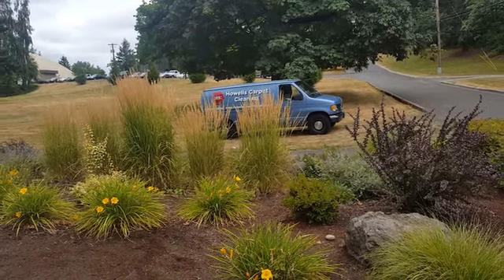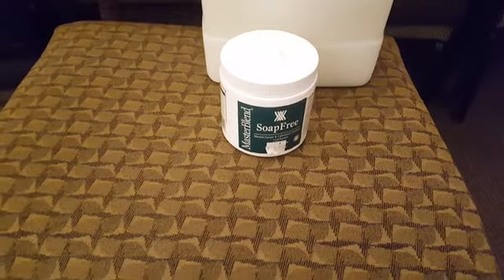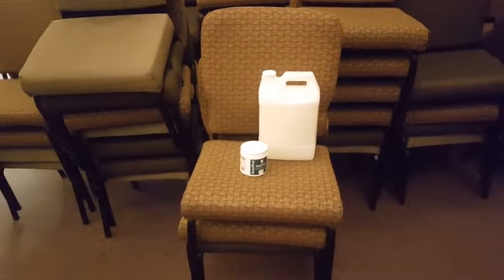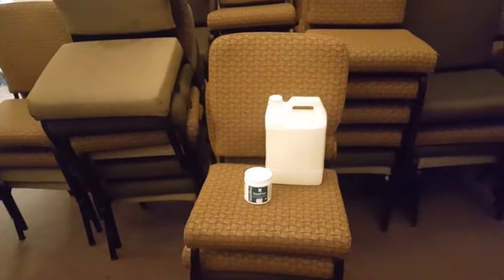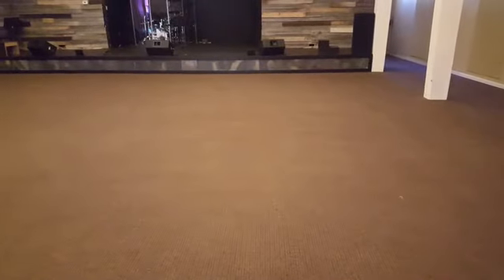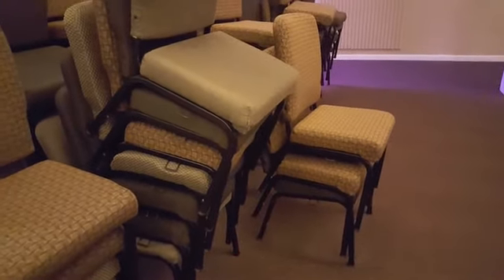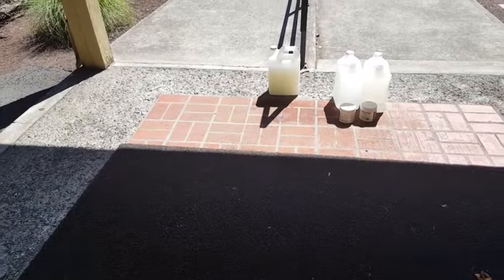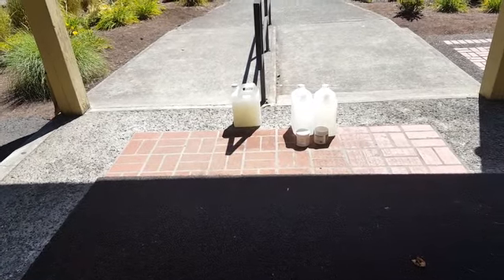Affordable Carpet Cleaning Gladstone, OR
Looking for an affordable carpet cleaning service in Gladstone OR? Inexpensive carpet cleaning rug cleaners of Gladstone OR. Howells Carpet Cleaning provides local residents with an exceptional customer experience with mind-blowing results. Customer satisfaction is always guaranteed.

Earth-friendly cleaning solutions contain quality materials that are safe for small children and pets; they are safe on the environment, leaving no footprint. Crickets and frogs will not be harmed as a result of affordable carpet cleaning by Howells Carpet Cleaning of Gladstone OR. Mild solutions contain ZERO residual soap residues, allowing carpeting to remain brighter, cleaner and softer compared to with other leading carpet cleaning companies.

Inexpensive rug cleaning in Gladstone OR is best. Affordable carpet cleaning alternatives provide local residents of Gladstone OR with inexpensive options for budget carpet cleaning services. Budget area rug cleaning and budget spot & stain rmoval are options also.

How Often Should Carpeting & Upholstery Be Cleaned?
Although carpet & furniture manufacturers generally say ten to fourteen months, It really comes down to how quickly soil accumulation occurs. Carpeting that is well maintained and vacuumed regularly may require fewer visits by a professional carpet cleaning company. Carpeting that receives heavy foot traffic and wear would benefit from being cleaned more frequently. Most people only resort to professional rug cleaning wwhen carpeting is covered in spots and stains. However, it is debris accumulation in the piling that causes permanent damage. Waiting until carpeting appears dirty is a terrible barameter for the need of a professional carpet cleaning service. Scratched fibers due to dirt, grit, sand, etc. are permanent and can not be repaired. Dry-debris removal via a quality vacuum cleaner is probably the best preventative maintenance one can take in prolonging the useful life of the carpeting of the home or office. Although more convenient, an upright vacuum cleaner with a bag is far more powerful than most canister vacuums. Top of the line Walmart models are generally no match for debris found in carpeting. As a proffessional carpet cleaning technician with 12+ year experience, Kirby is by far the best vacuum system on the market. It has superior airflow, vacuum and suction making it ideal for debris accumulation lerking deep within carpet fibers. A typical pre vacuuming prio to carpet cleaning generally yeilds two to three pounds of dry soil removal or more.

Hot Water Extraction, also known as steam cleaning, is by far the most popular form of carpet cleaning today. Many people claim it to be the superior form of cleaning but give no thought about how the chemistry and physics actually work. Steam cleaning without thorough pre-vacuuming turns soils to mud. Statistically, 45% to 65% of accumulation is carpeting remains via steam cleaning unless a thorough pre-vacuum is performed. A heavy vacuuming is capable of removing up to 90% of soil accumulation buried deep within carpet fibers. Any Tom, Dick & Harry carpet cleaning company can clean carpeting with powerful truck mounted equipment, but only carpet cleaning performed by an experienced technician actually result in bright, clean, soft carpets and furniture. Although better than a Rug Doctor rental from Walmart, cheap carpet cleaning leaves debris accumulation, dirty water and other filth in carpeting. Never confuse professional carpet cleaning services with cheap carpet cleaning.

Sweet Carpet Cleaning Deals delivered with TLC. We treat personal property with the same respect as our own. Our customers deserve an affordable carpet cleaning encore.

Affordable Carpet Cleaning Locality:
Affordable Carpet Cleaning Rug Cleaner Clackamas OR 97015,
Affordable Carpet Cleaning Rug Cleaner Damascus OR 97089,
Affordable Carpet Cleaning Rug Cleaner Gladstone OR 97267,
Affordable Carpet Cleaning Rug Cleaner Gresham OR 97024,
Affordable Carpet Cleaning Rug Cleaner Happy Valley OR 97086,
Affordable Carpet Cleaning Rug Cleaner Milwaukie OR 97222,
Affordable Carpet Cleaning Rug Cleaner West Linn OR 97068,

7609 SE Overland St. Milwaukie OR 97222

Google LSI Keywords:
Affordable, Best, Budget, Carpet, Cheap, Clean, Cleaner, Cleaners, Cleaning, Compare, Good, Great, Inexpensive, Quality, Reviews, Rug, Top